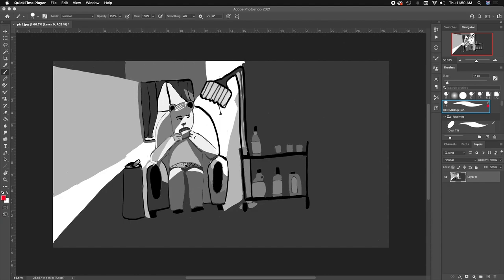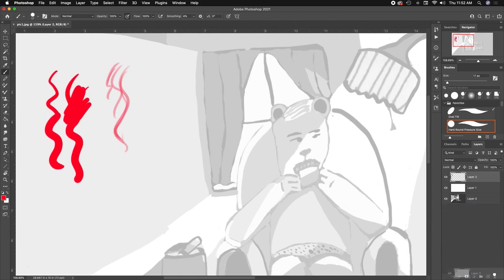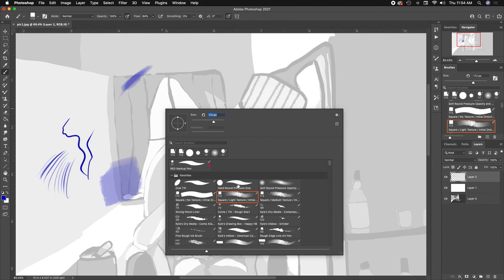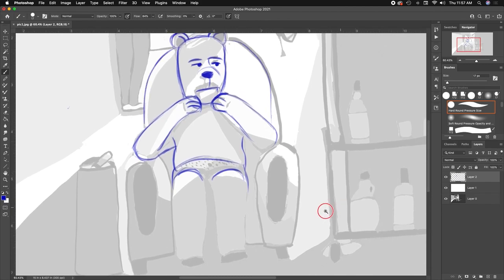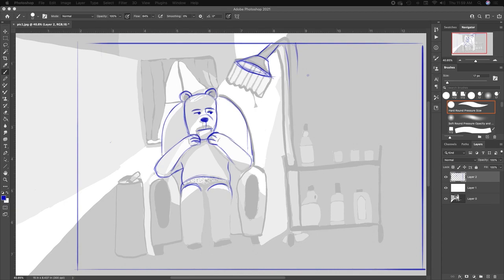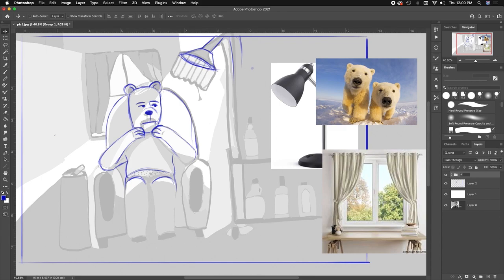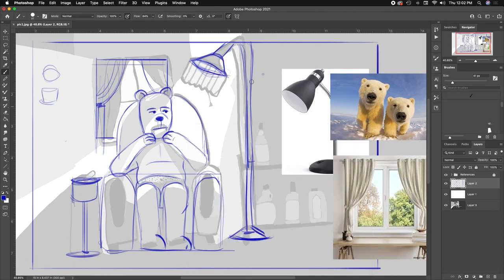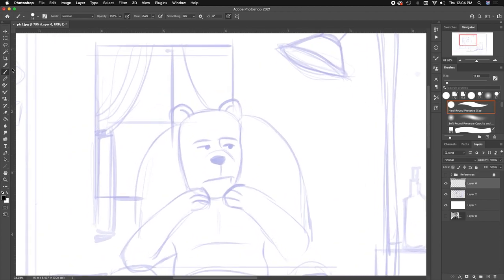Demo : PART 1 : Clean Sketch : line Art